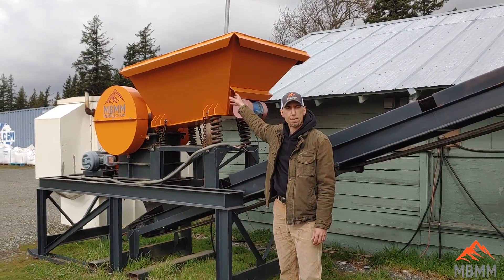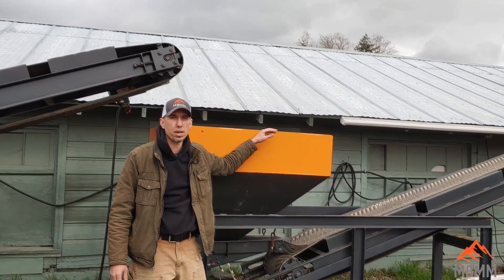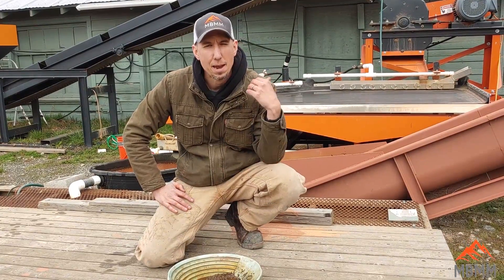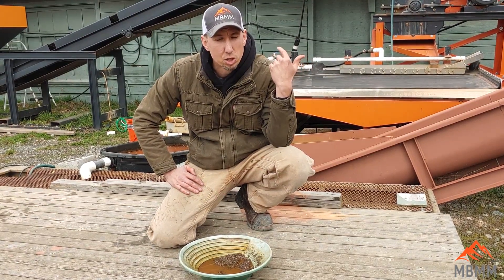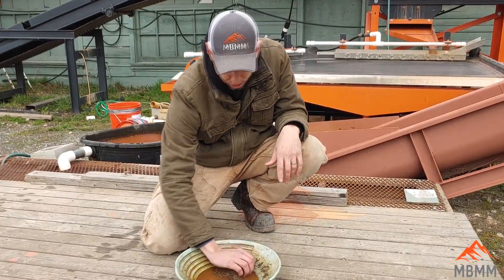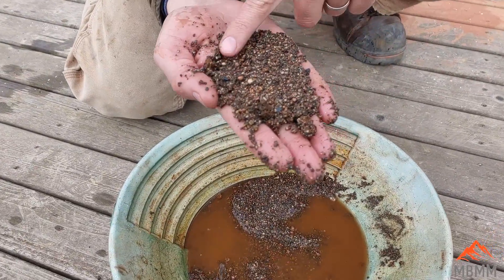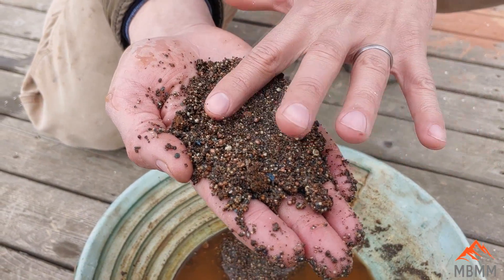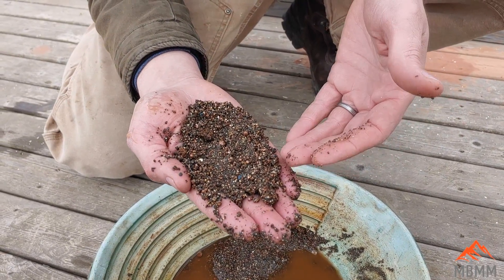Precious Metal Nuggets: Gold, Silver, Copper, Recovered From Gold Mining & Smelting Slag MBMMLLC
This sample was FULL of gold, silver, and precious metal! Using an MBMM turnkey gold ore processing system we recovered lots of small gold and silver nuggest! First, the sample went into our MBMM jaw crusher module where it was crushed and then fed into the hammer mill and directly onto an MBMM gold shaker table. This slag came from an old/ancient refining site in the USA.  It was impressive to see how much valuable metals were recovered with our system. If you're interested in gold mining, the MBMM turnkey system is definitely for you!

Smelting Supplies:
Crucibles: #4 10# fire clay

Underground Mining Equipment:
Feather and wedge set